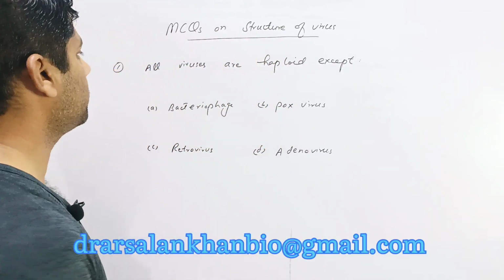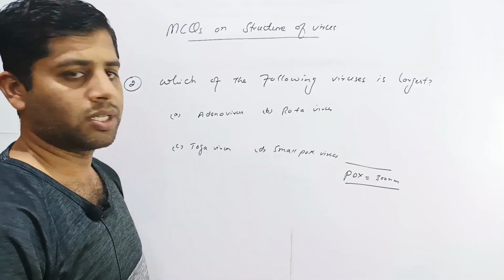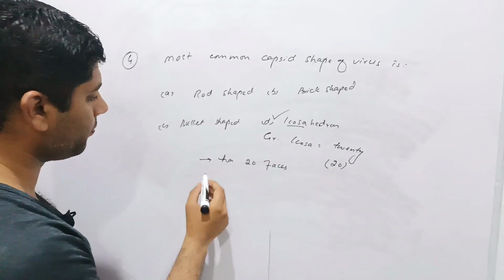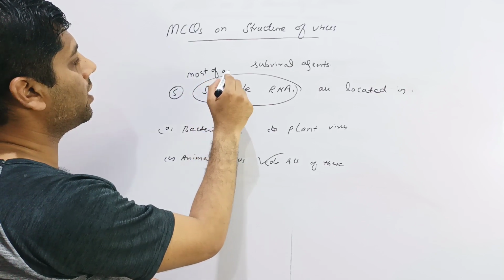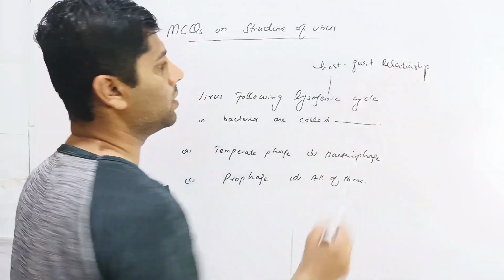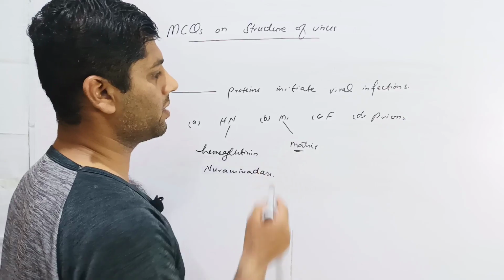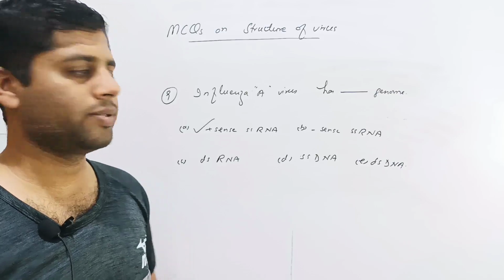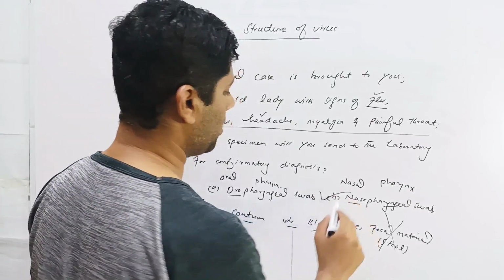Structure of virus | MCQs on Structure of virus | NEET preparation | NMDCAT preparation | Virology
This lecture comprises MCQs regarding preparation for exams of medical colleges.

1) Medical and Dental Colleges Admission Tests
2) NEET preparation
3) NMDCAT preparation
4) Structure of viruses
5) Influenza virus
6) shapes of Viruses
7) Icosahedron symmetry
8) Satellite RNAs
9) genome of viruses
10) Types and classification of viruses
11) Bacteriophage
12) Prophage
13) Prions
14) Virions
15) Clinical cases of viral diseases
16) Basic concepts of virology
17) Structure of virus
18) MCQs on Structure of Viruses